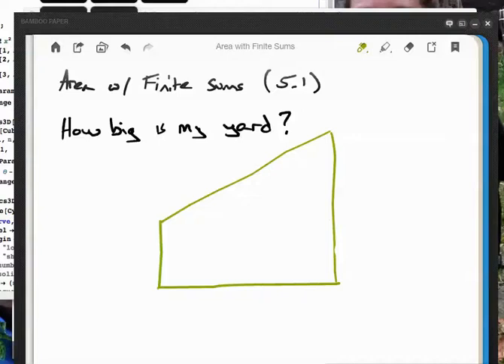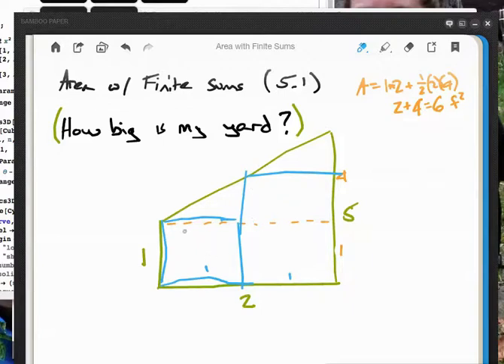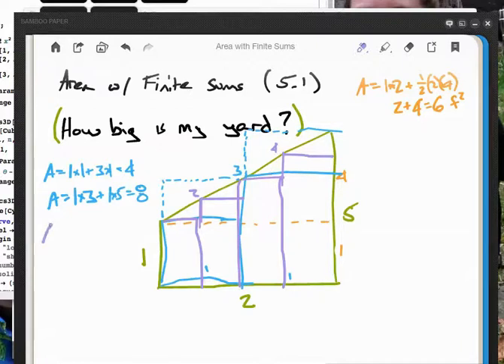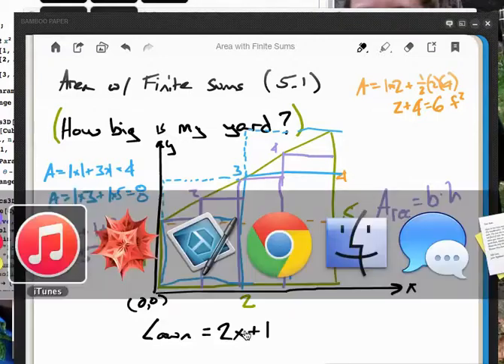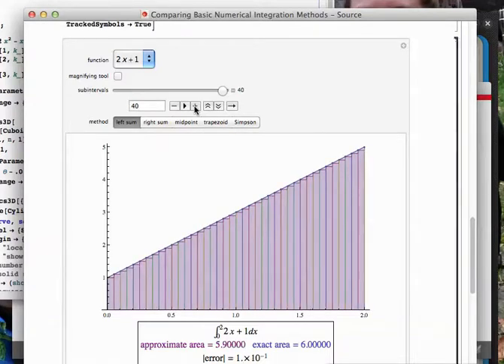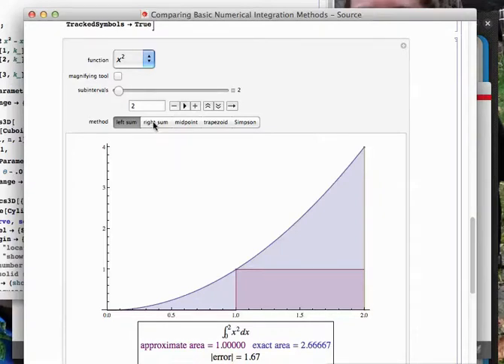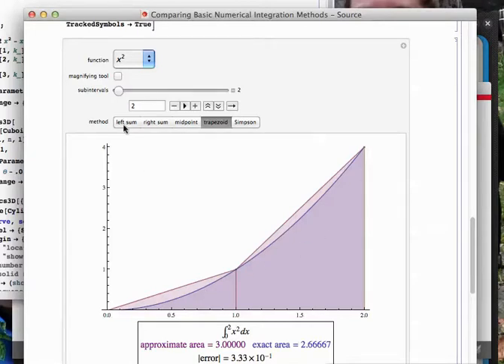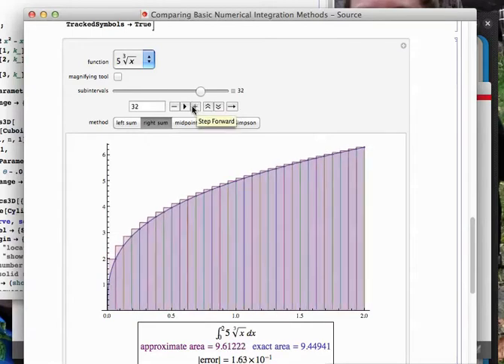Finding Area with Finite Sums